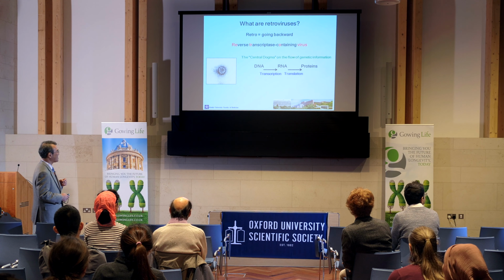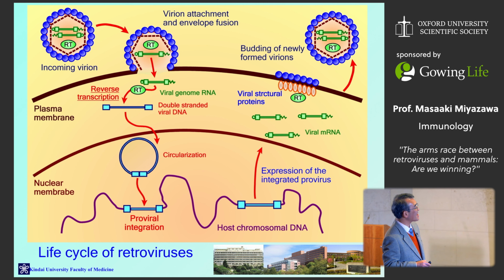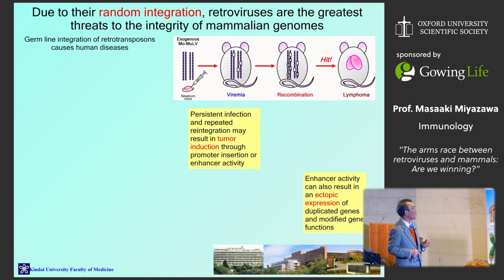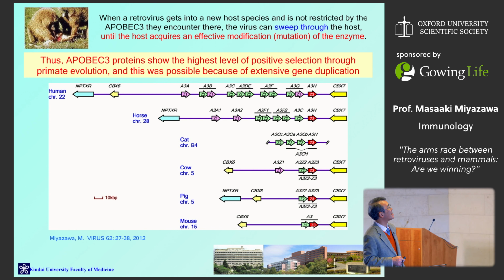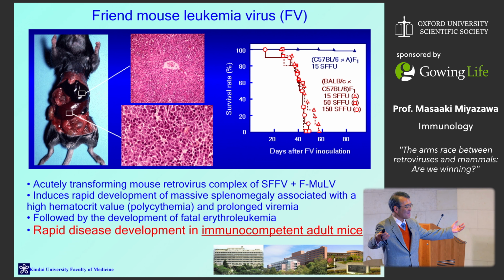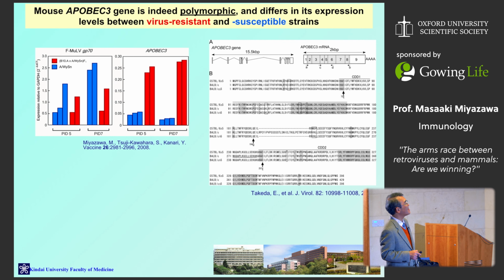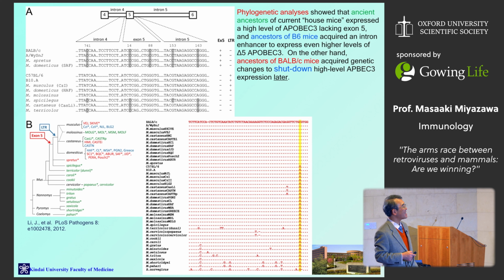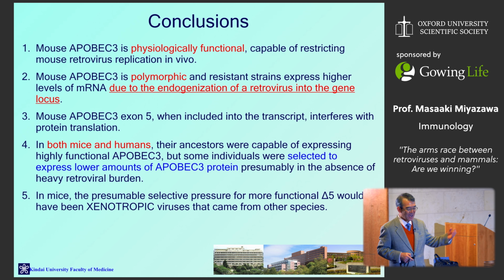The Arms Race Between Mammals and Retroviruses: Are we winning? (Prof. Masaakii Miyazawa)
[MT19, Week 1] Professor Masaakii Miyazawa (Kindai University, Japan) presents a historical account of the evolutionary battle between mammals and retroviruses, and shares his group's many contributions to the field. Hosted in Cohen Quad, Exeter College, on 16th October 2019.